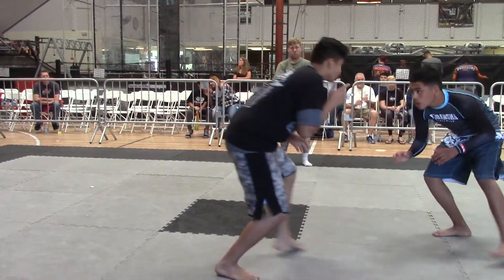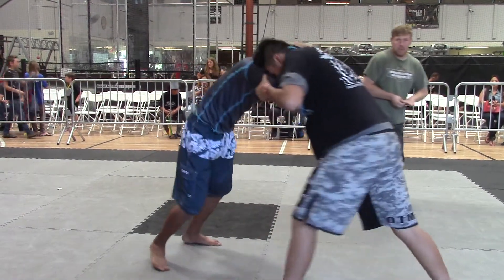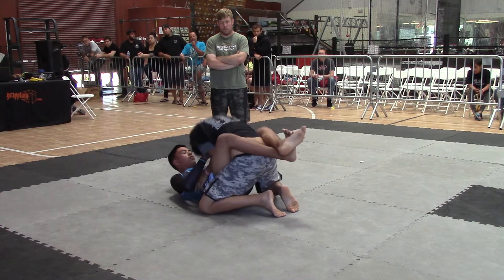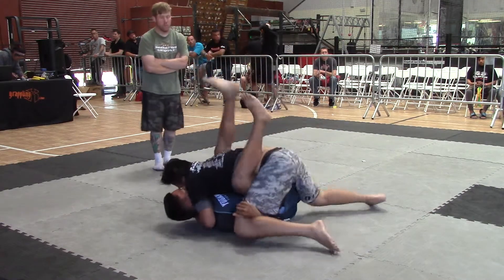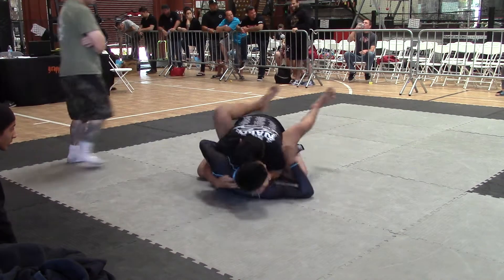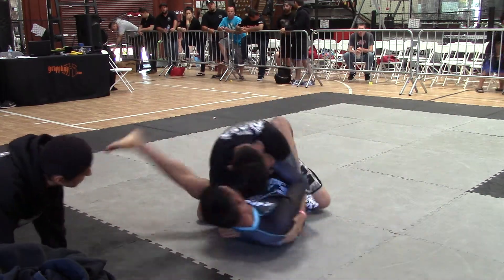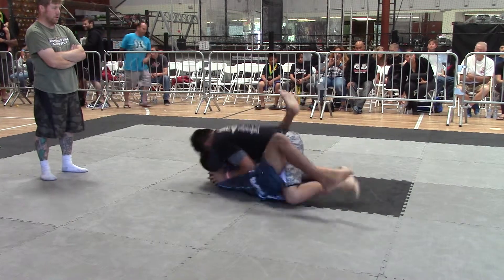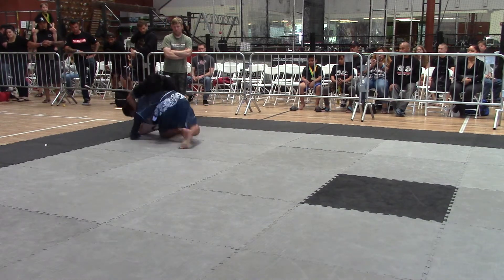March 26th 2016 Operation Grapple No-Gi Match 46